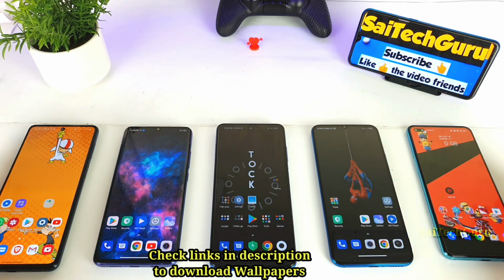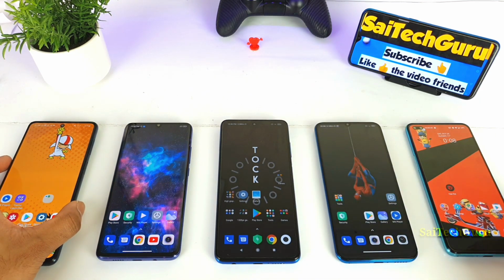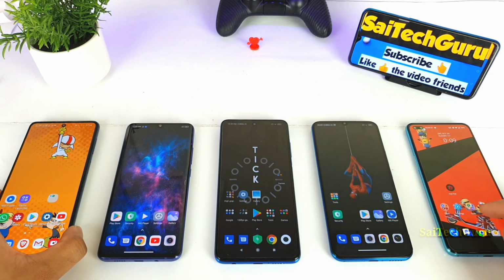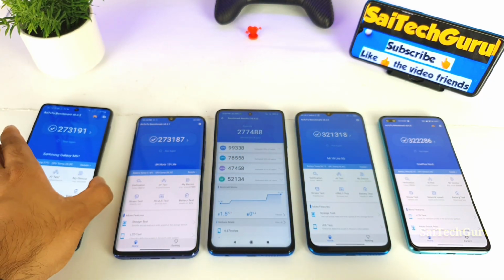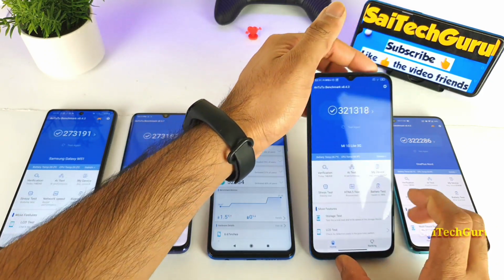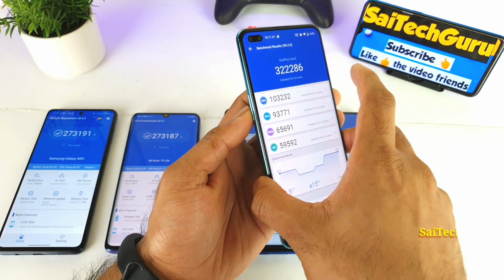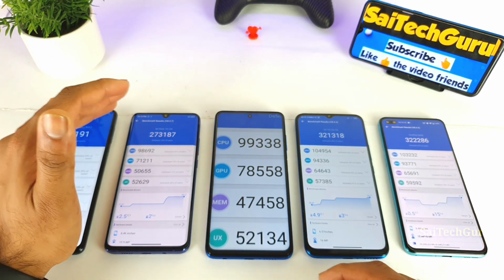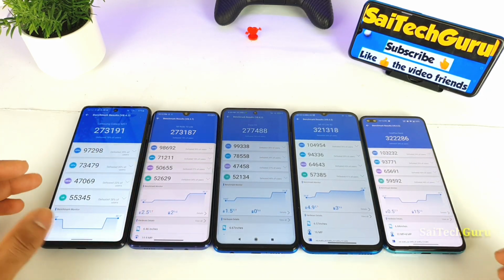Poco x3 vs oneplus nord vs samsung m51 vs mi note 10 lite vs mi 10 lite antutu benchmark comparison